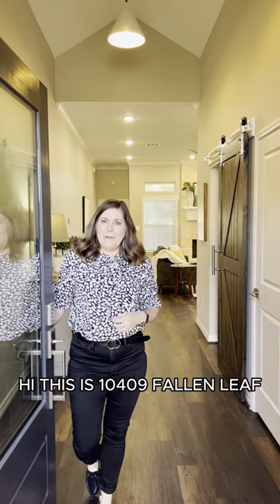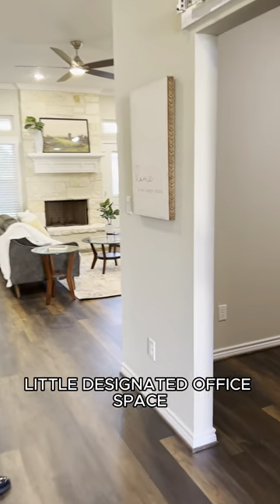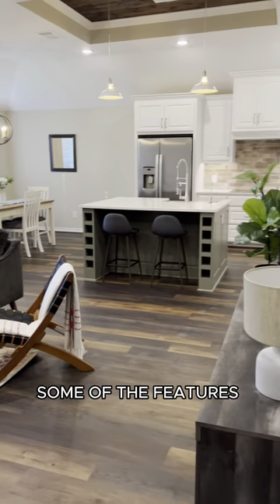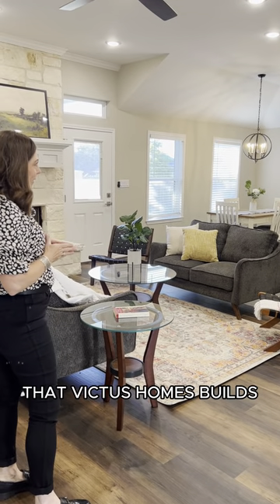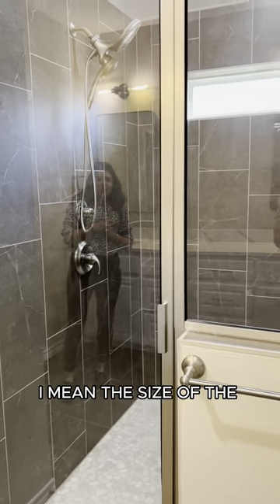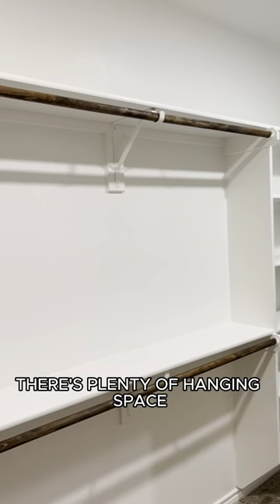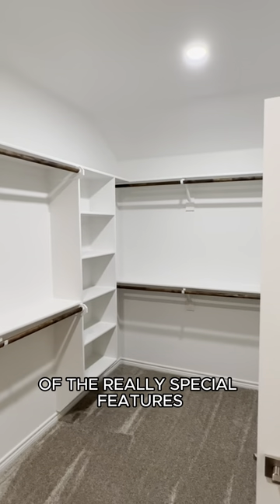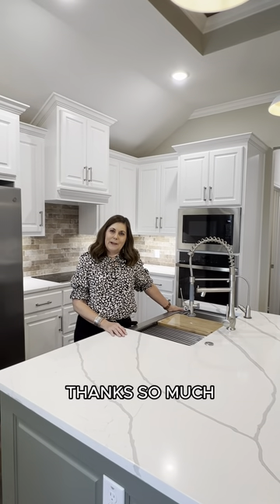10409 Fallen Leaf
Introducing an exceptional opportunity in Hewitt, TX! This newly constructed, 3-bed, 2-bath home on Fallen Leaf Dr is now available, and it's ready to welcome its new owner. Featuring a captivating open floor plan, luxury amenities, and meticulous craftsmanship, this property is the epitome of modern, comfortable living. Don't miss out on the chance to make it yours! But thats not all, there are 2 more homes for sale right next door! 🏡